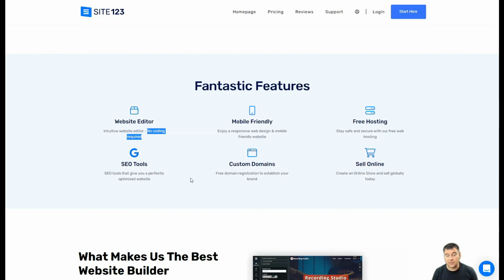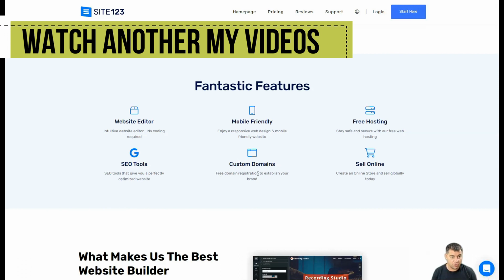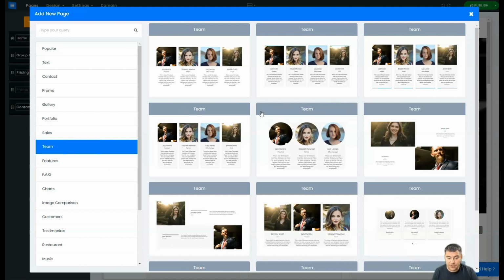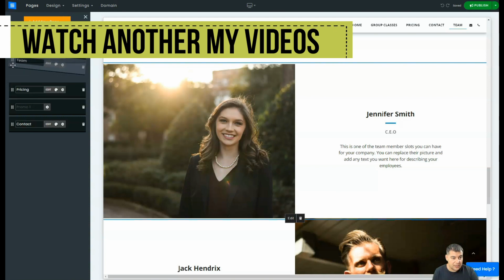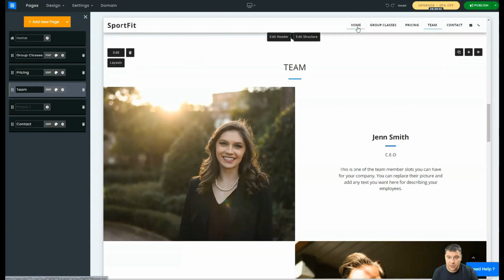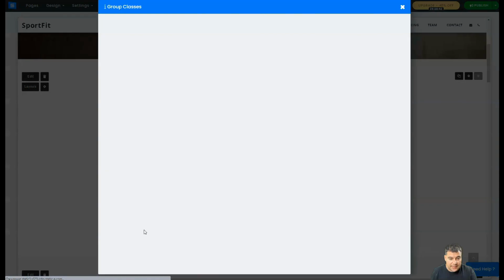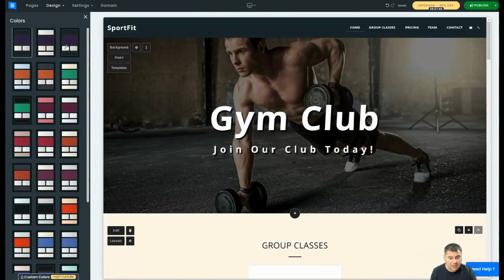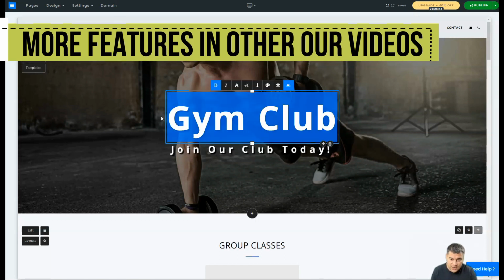How to Create A Website Without Any Skills - 3 Tips For Business ✅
Is Site123 actually good?

You can create, publish, and share your website completely for free. You don't need to add your credit card or other similar kinds of crap. And there's no expiration date, so you can use this offer indefinitely.

Even though Site123 is not that advanced when it comes to design, it's quite extensive with business tools and SEO features. If you go to edit this menu, you can edit every page's SEO separately. This includes adding images, meta tags, descriptions, titles, and keywords to your pages.